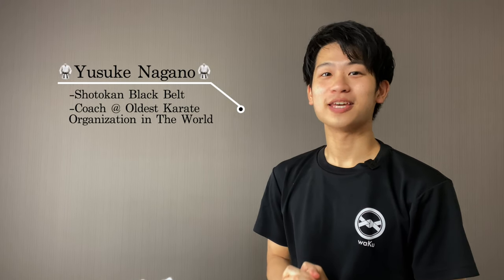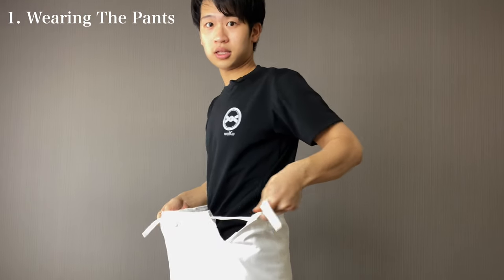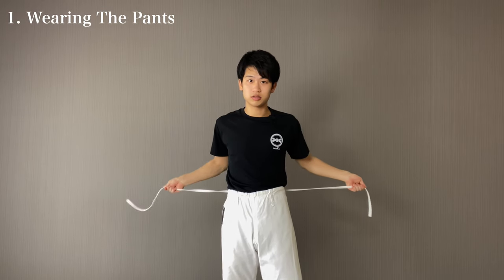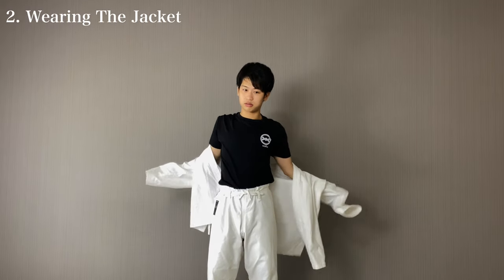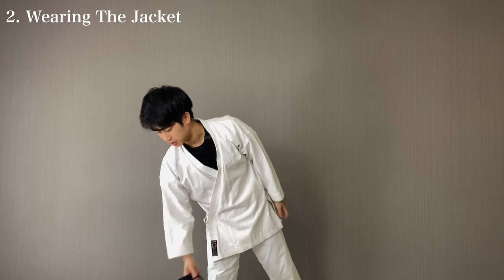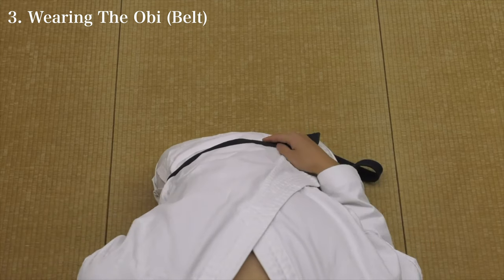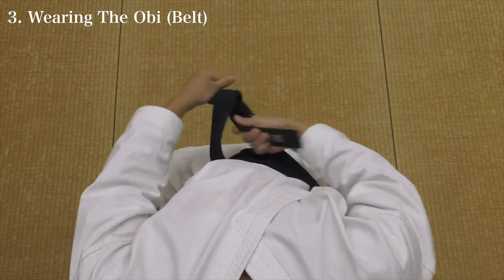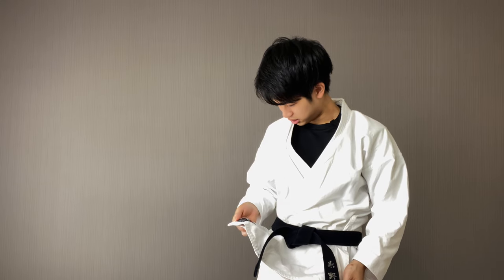How To Wear The Karate Gi & Tie The Karate Belt!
【Chapters】
00:00 Introduction
00:08 1. Wearing The Pants
01:43 2. Wearing The Jacket
02:30 3. How To Tie A Karate Belt

📕My Background📕
Name: Yusuke Nagano
Birthplace: Kawasaki, Japan
Belt Grade: 2 Dan
As a Competitor: 2 Years @ Local Dojo in USA, 7 Years @ Keio Mita Karate Club
As a Coach: 4 Years @ Keio Mita Karate Club, 2 Years @ Karate Dojo waKu
Style of Coaching: The Fusion of Simple Concept and Logical Breakdown